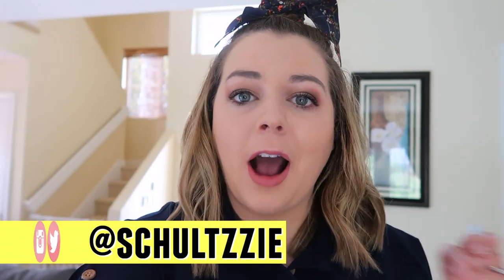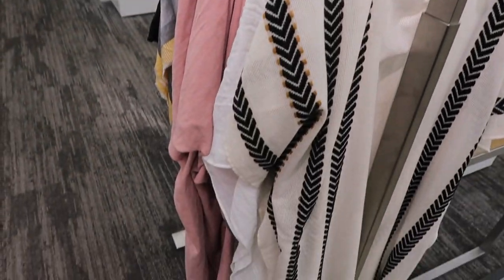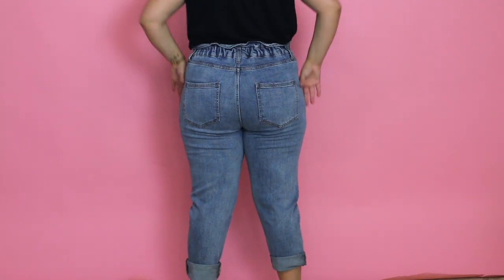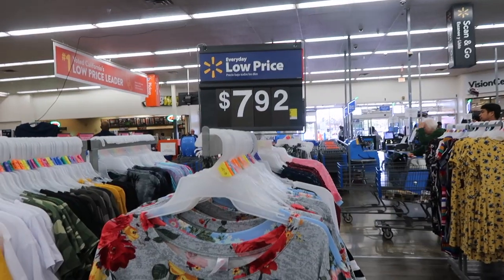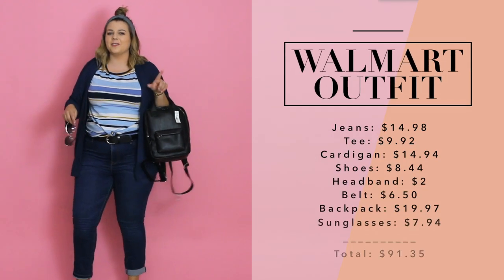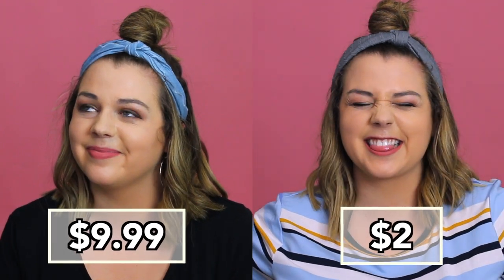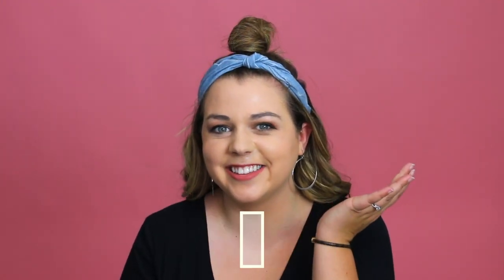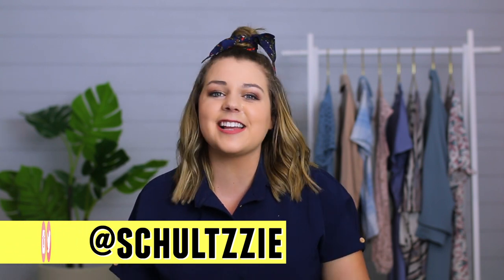$100 Outfit Challenge at Target vs. Walmart!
After shopping with $100 at 10 stores, I'm doing the $100 outfit challenge to see what 100 dollars gets you at walmart vs target. I went inside the dressing room to try on clothing at walmart and target, and put together an outfit for my size 12 body for $100!
❤ OPEN ME!

It's time for the $100 outfit challenge! I'm doing the walmart outfit challenge and target outfit challenge to see which store is better! I found some cute clothes at both stores and am comparing price, quality, fit, and style to see which wins in this try on haul- walmart vs target!

Target//
Paper Bag Jeans
Grey Cardigan
Black Sandals

Walmart//
Dark wash jeans
Blue Cardigan
Black Belt
Black Backpack

Follow Me//